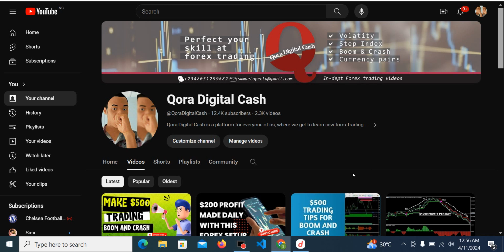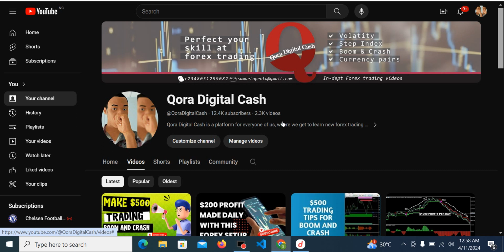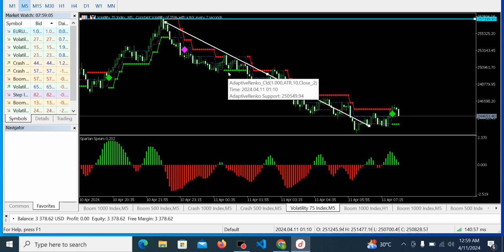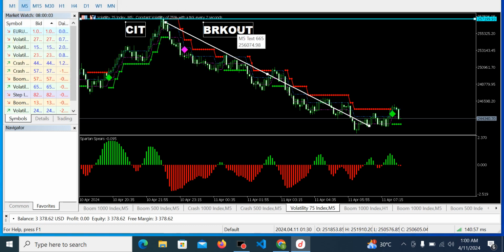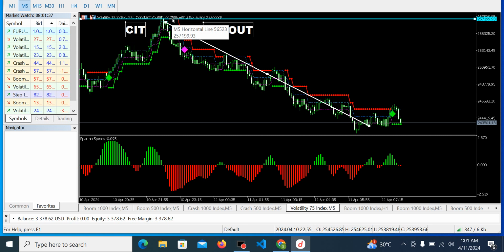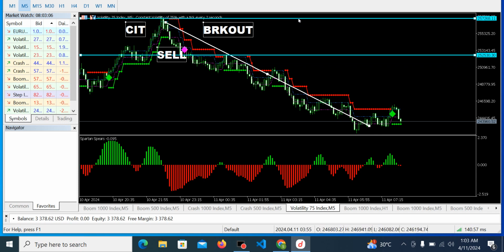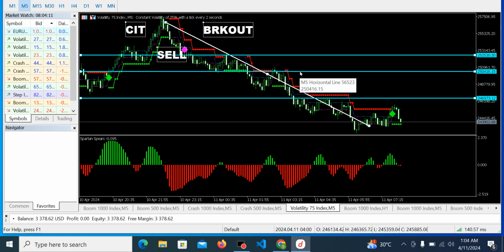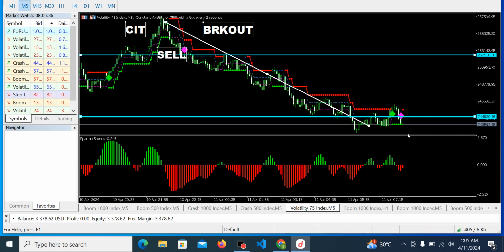🔴 THIS SIMPLE FOREX SETUP IS PERFECT FOR TRADING VOLATILITY 75 - CHECK IT OUT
🔴 THIS SIMPLE FOREX SETUP IS PERFECT FOR TRADING VOLATILITY 75 - CHECK IT OUT | Binary.com | Deriv.com

Trading Rules:

1.

2. Fund Account to use real money or practice with demo fund first before using real money.

or

forex broker
killer boom and crash indicator
deriv account